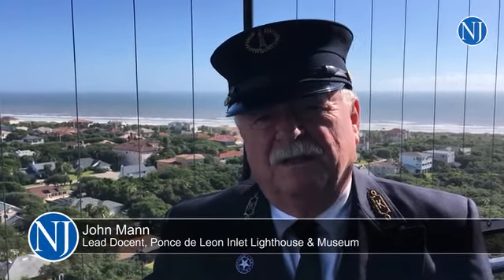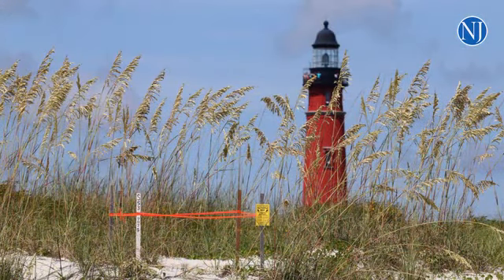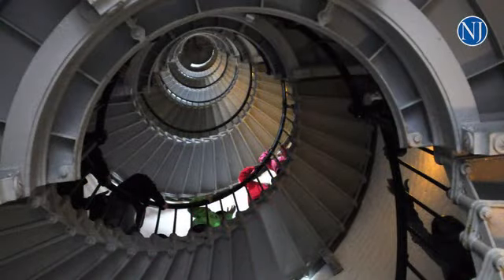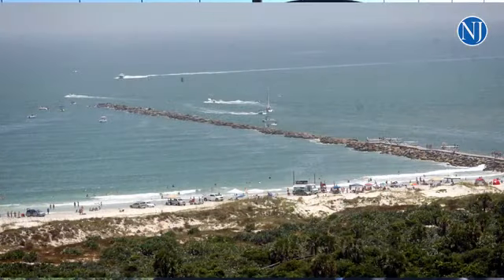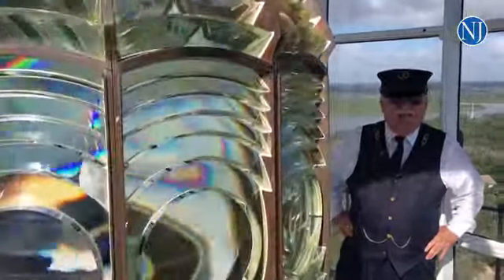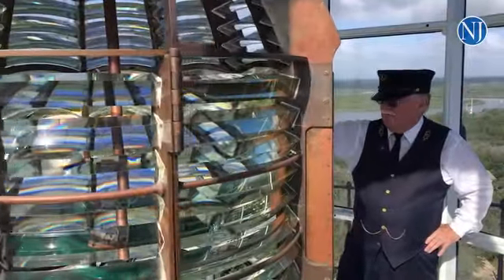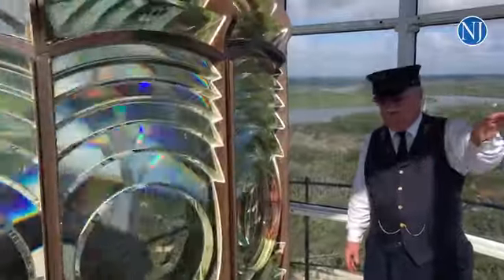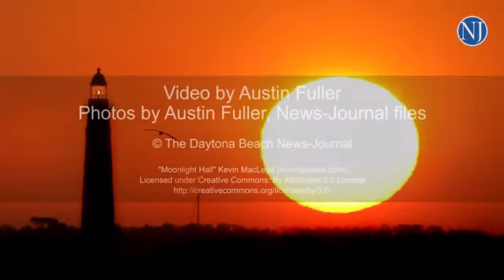John Mann shows off the Ponce de Leon Inlet Lighthouse's light, just in time for Lighthouse Day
By: C. A. Bridges
Published on: August 3, 2017